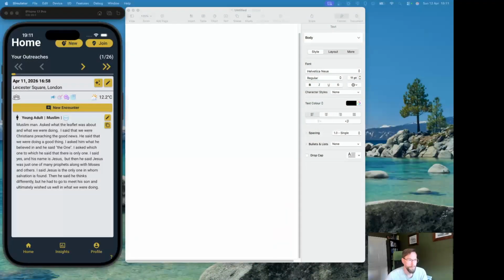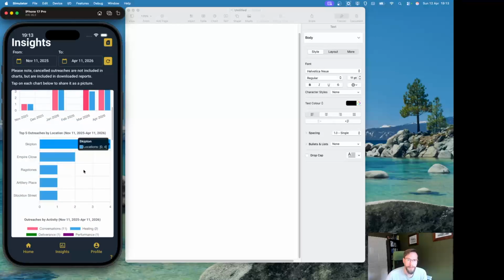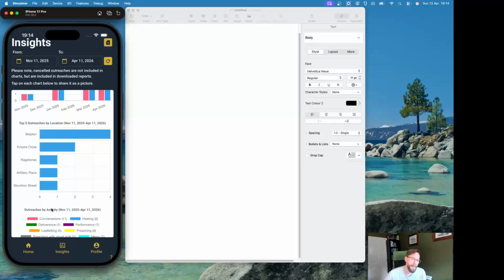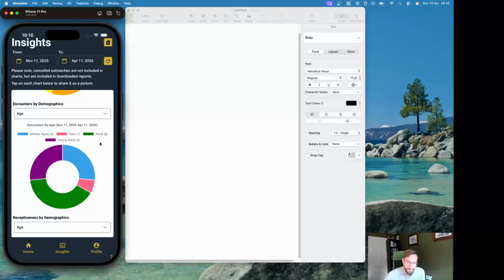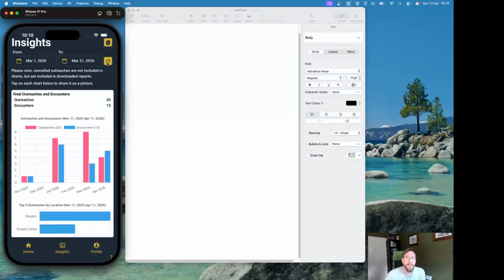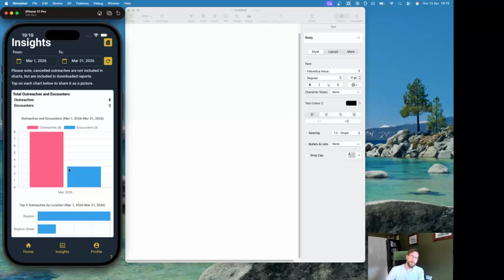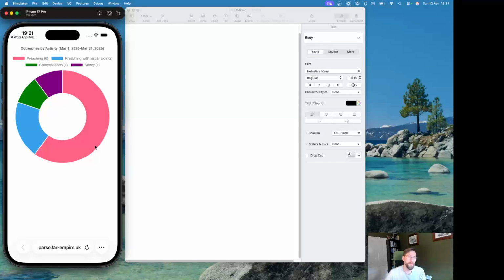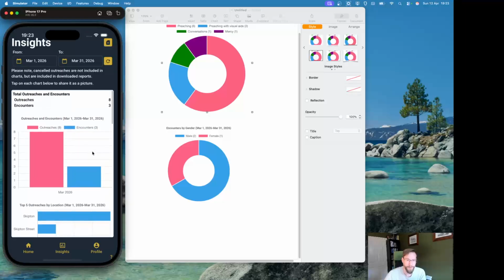Demo: Generating and sharing Charts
This demo explains how charts can be generated and shared in WotsApp.

For any questions leave a comment or send an email to support @ wotsapp.org